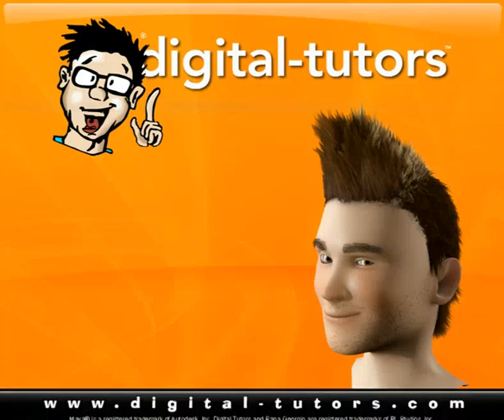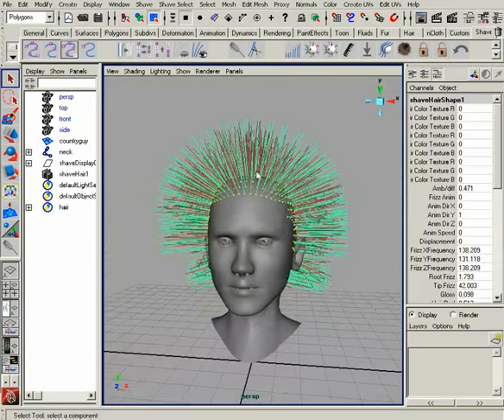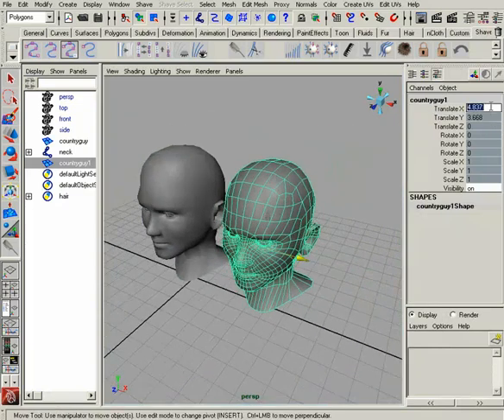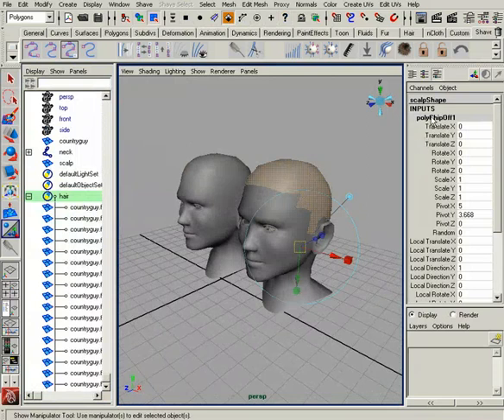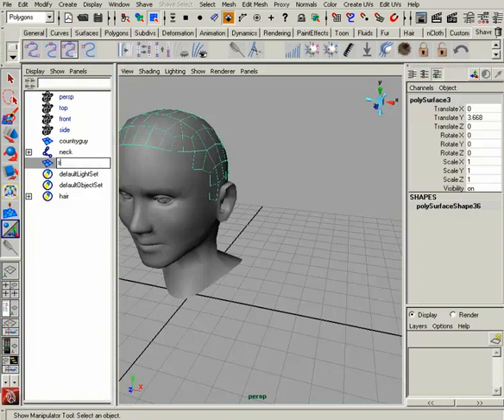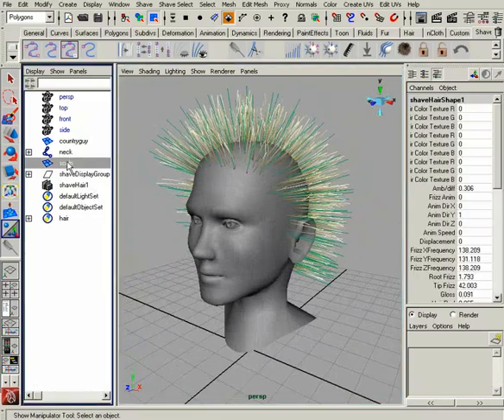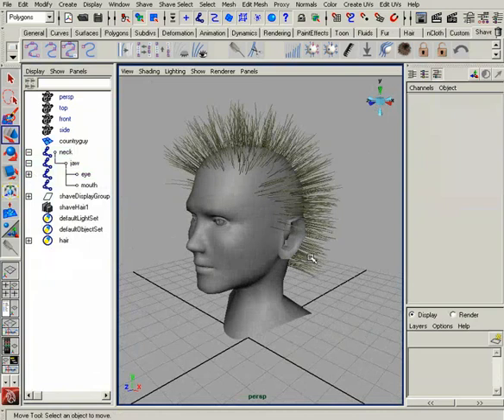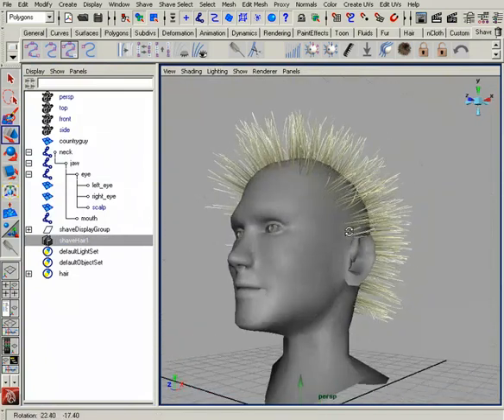10.Introduction to Shave and a Haircut for Maya 2007.mp4